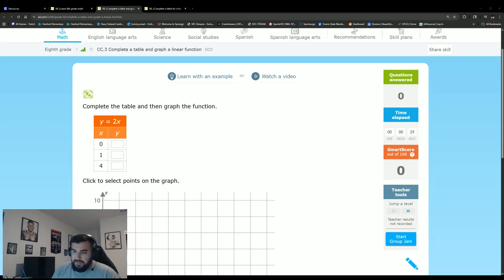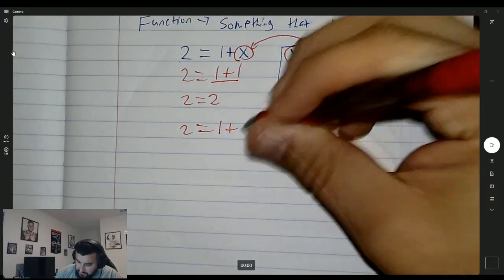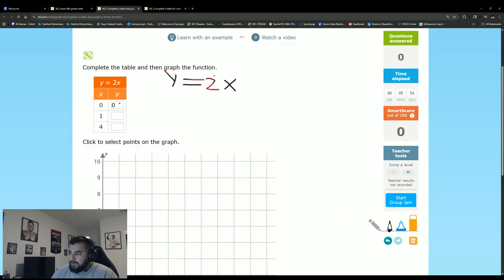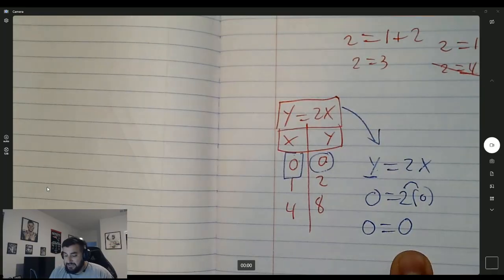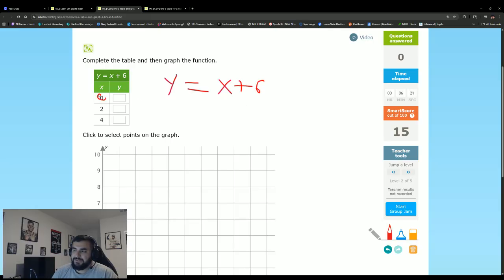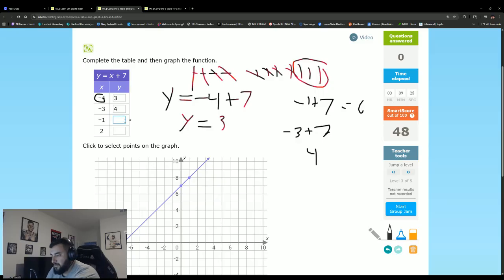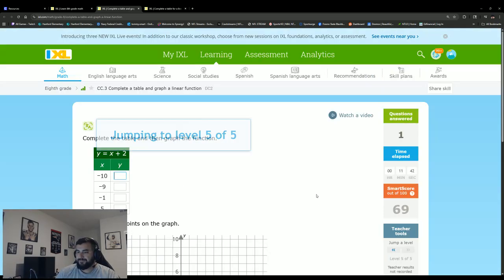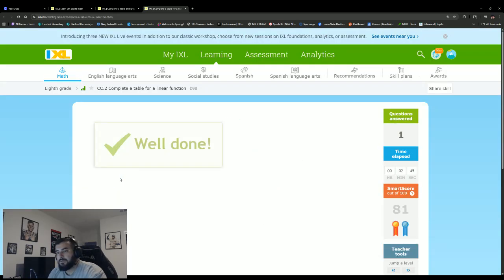Filling out empty T-Charts Functions